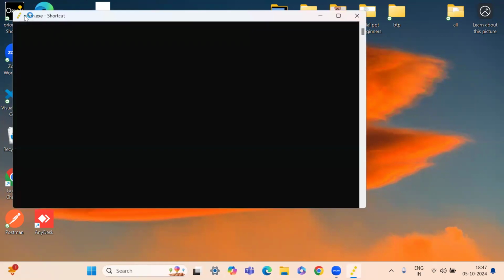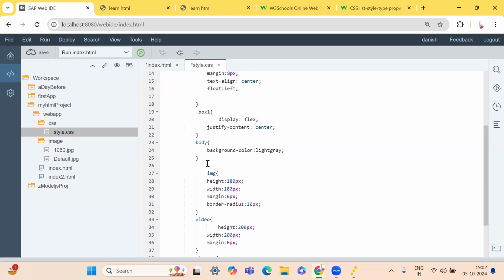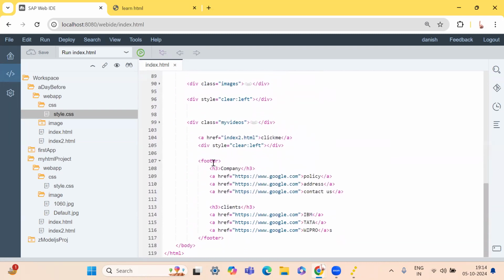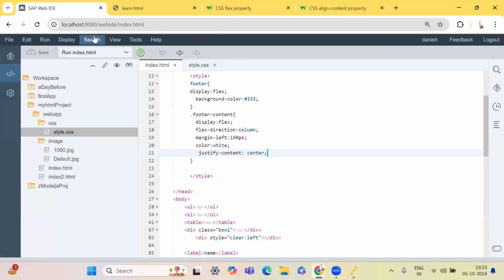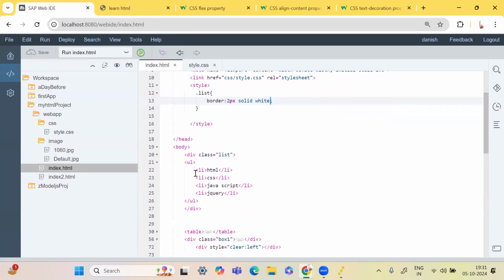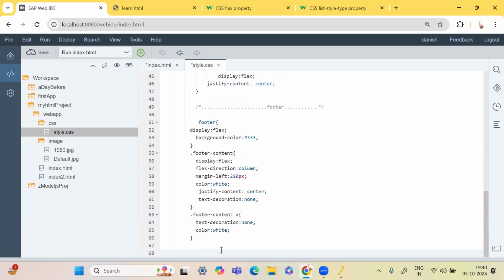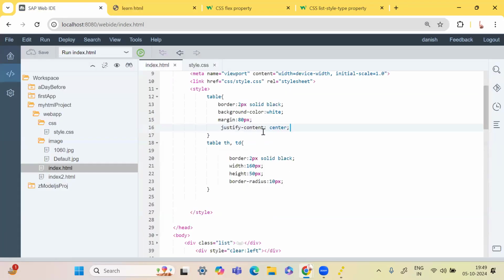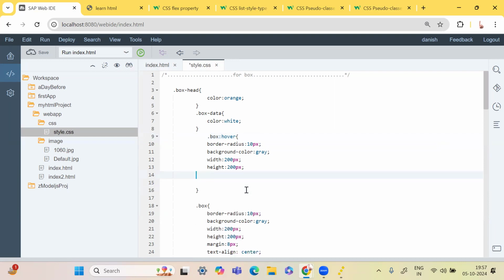part 8 css